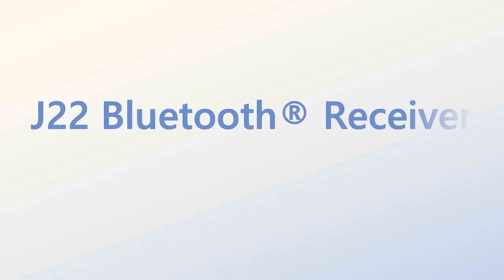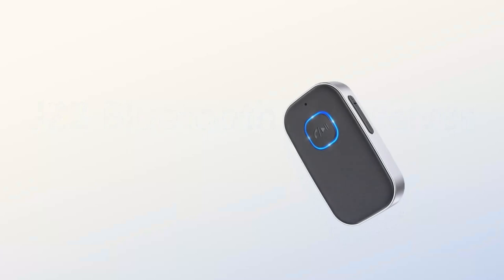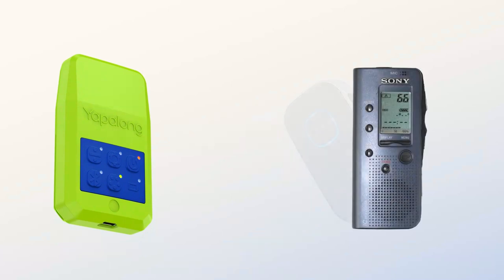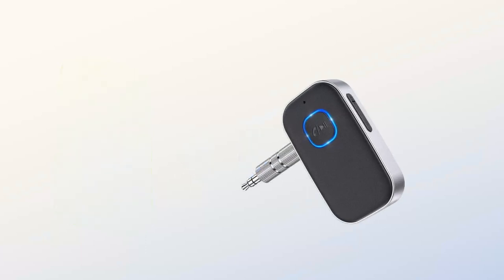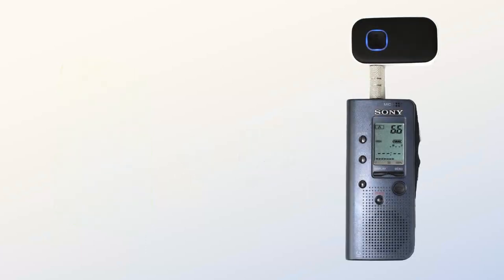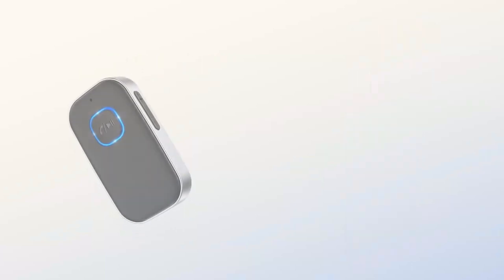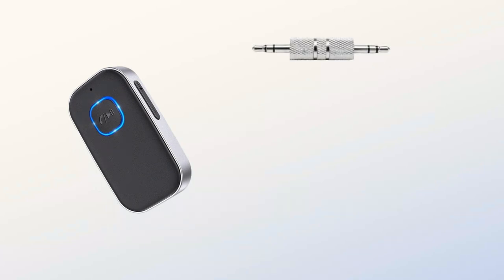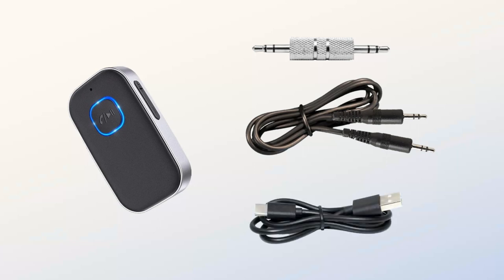J22 Bluetooth® Receiver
Overview of what the J22 Bluetooth receiver does and how to use it with the Yapalong6000 radio.